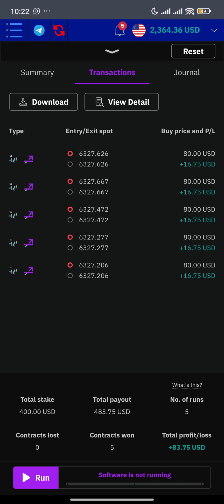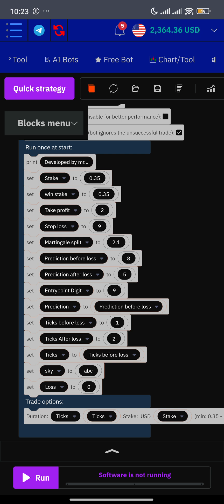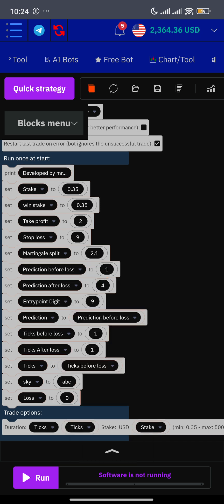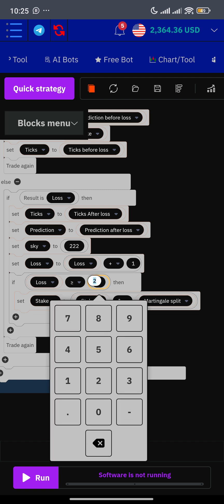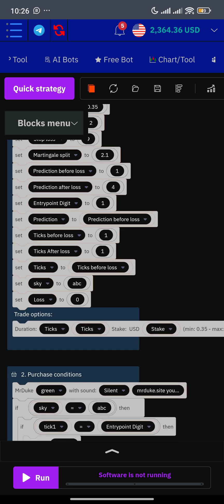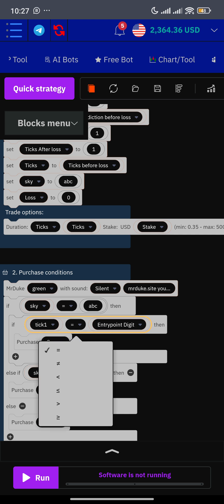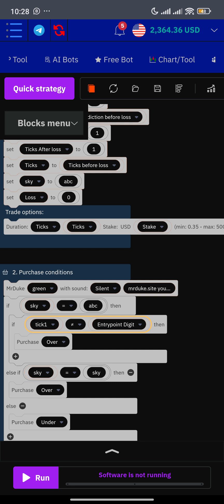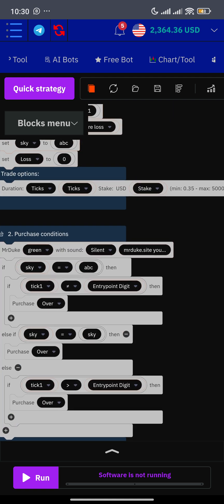Grffy Deriv Trading Bot: Comprehensive Tutorial for Beginners and Pros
Grffy Deriv trading bot has been gaining immense attention among traders recently. In this comprehensive tutorial, we provide valuable insights on how to set up and effectively use the Grffy bot to maximize your trading profits and enhance your understanding of automated trading.

Link to the bot

📌 What You'll Learn:

Step-by-step guide to setting up the Grffy Deriv bot

Tips and strategies to optimize your trading settings

Best practices for both beginners and pro traders

Whether you're just starting out or are a seasoned trader, this tutorial is designed to help you make the most of the Grffy bot. Don't miss out on these actionable tips and tricks!